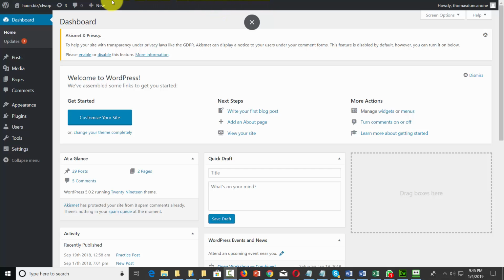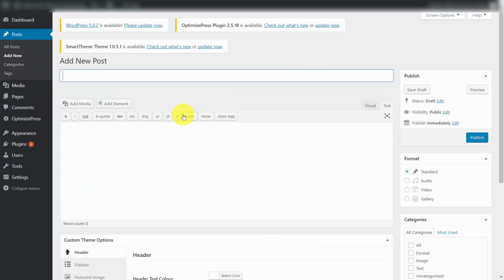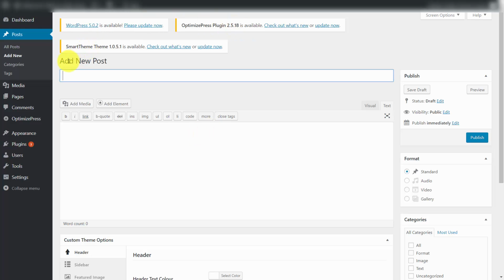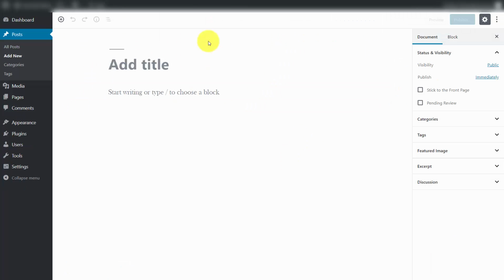01 Overview - WordPress 5 Training